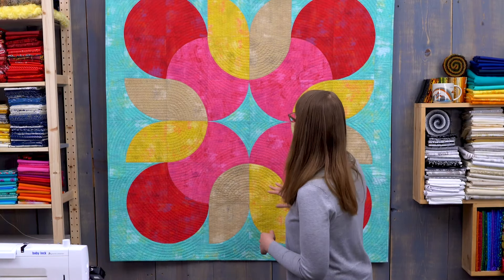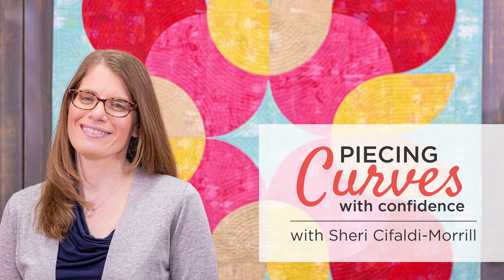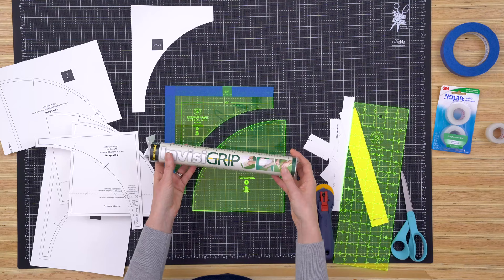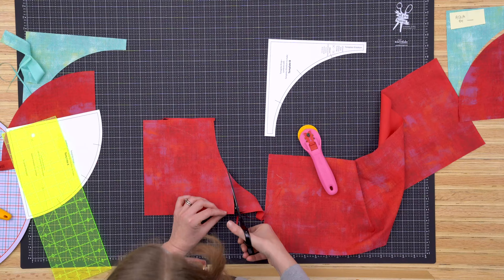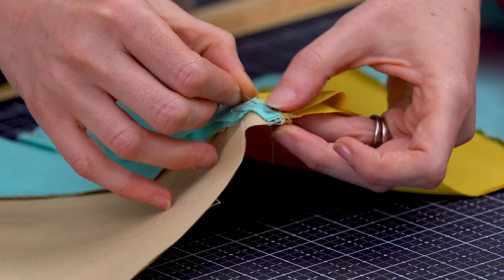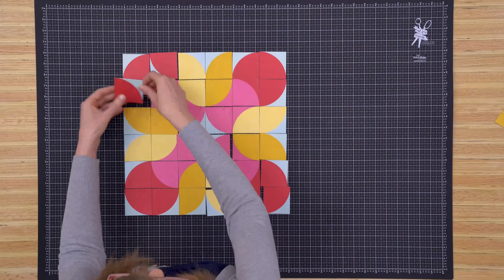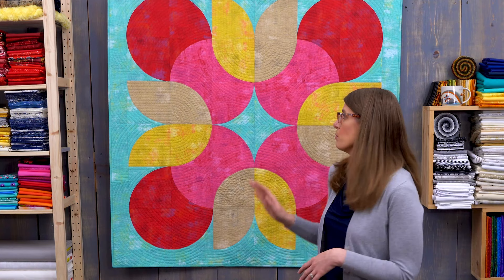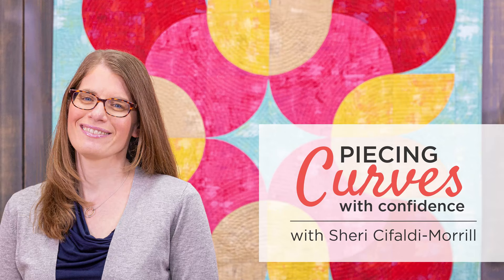Piecing Curves with Confidence with Sheri Cifaldi-Morrill Class Trailer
Does curved piecing make you cringe? Well, we have good news for you! If you can sew a 1/4 inch seam, you can sew curves! With pins, practice, and a little patience, you'll learn to sew beautiful curves in Piecing Curves with Confidence. Sheri Cifaldi-Morrill, our award-winning instructor, will walk you through all the skills you need to get started including preparing fabric, using templates, cutting curves, pinning, piecing, and even quilting curves. Curves aren’t as dangerous as you might think, they just take a little finesse. Sheri will also break down the tips and tricks you need to match up curves, pin for precision, and play with design elements. By the end, you’ll even be inspired to discover and create your own curved quilting designs. With the basic quarter circle, or Drunkard's Path, block under your belt, you can use your new skills to try elongated curves, flowering snowballs, and so much more. Soon, you’ll be cutting and sewing curves like a champion!